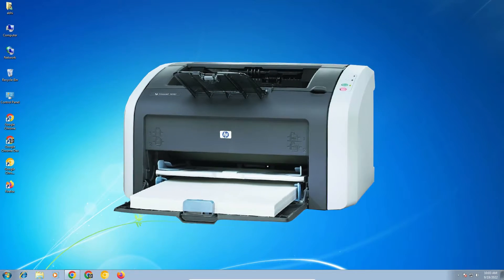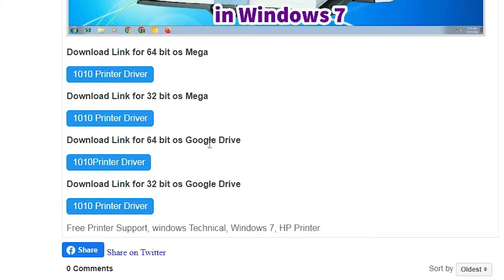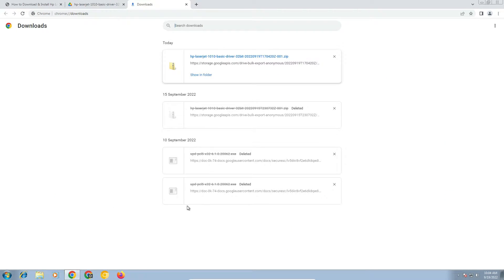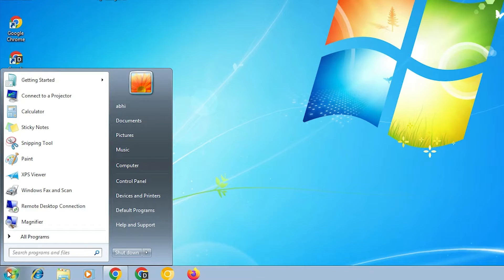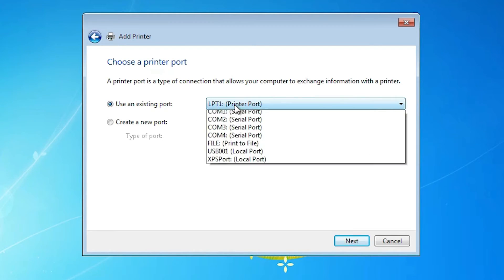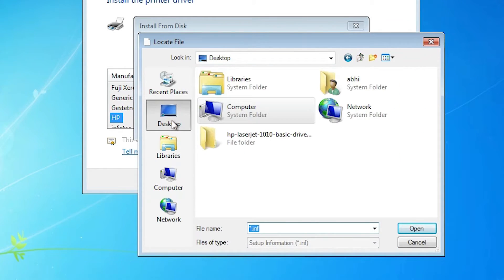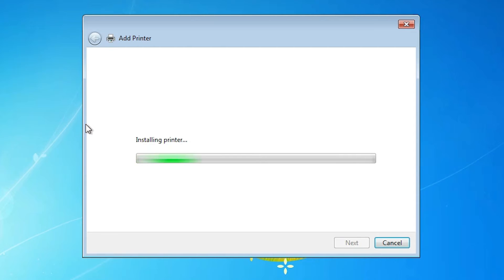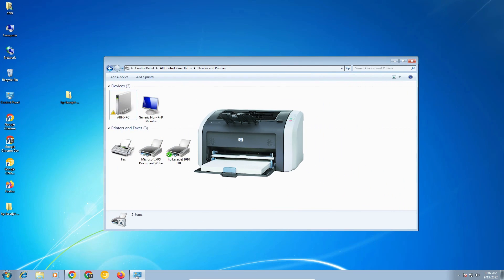How to Download & Install Hp LaserJet 1010 Printer Driver in Windows 7 PC or Laptop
In this Video we are going to see How to Download & Install Hp LaserJet 1010 Printer Driver in Windows 7 PC or Laptop by the Simplest Way.